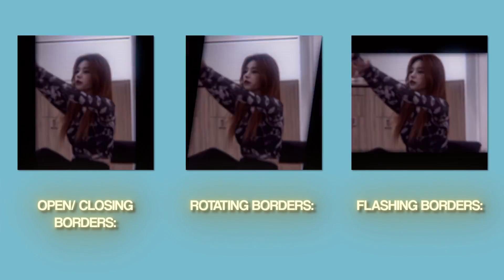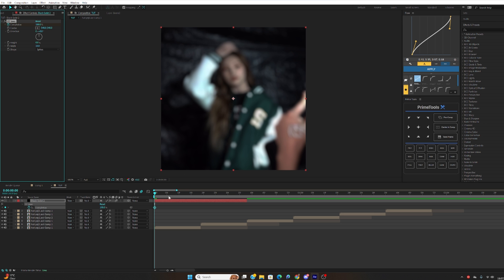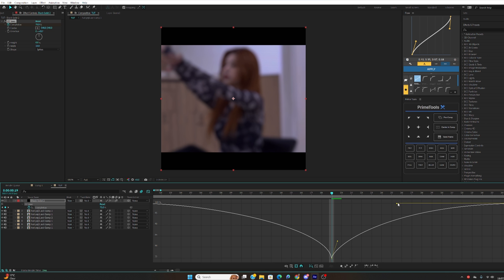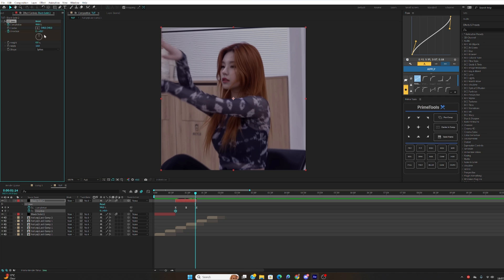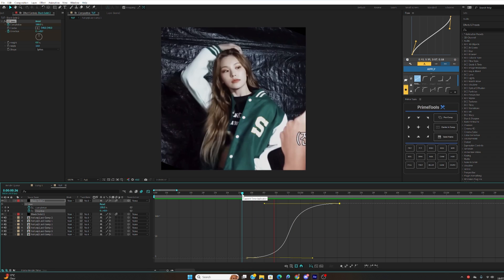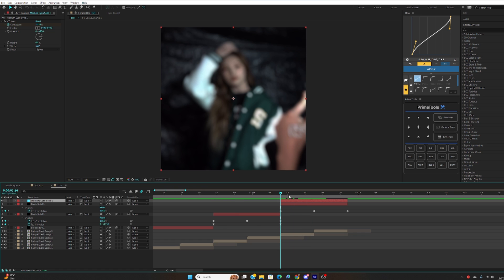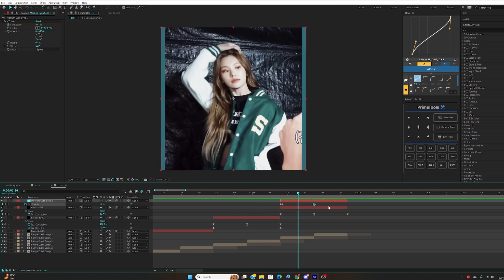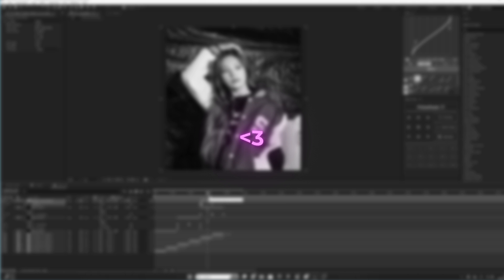MOVING BORDERS TUTORIAL (AFTER EFFECTS)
Hello, this is an tutorial on After Effects on how to create 3 different types
Chapters:
0:00 - 0:08 - Intro
0:09 - 2:03 - Opening/Closing Borders
2:04 - 3:25 - Rotating borders
3:26 - 5:15 -  Flashing borders
5:16 - 5:42 - Payhip/Outro
shushubobo - (NewJeans (뉴진스) 'Bubble Gum' lofi.ver)